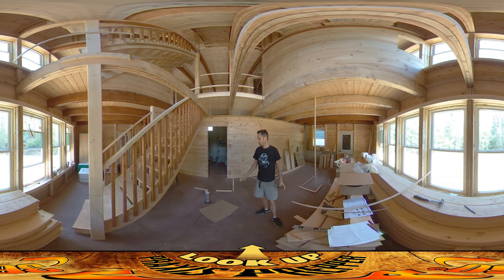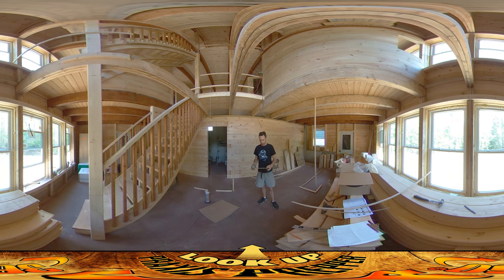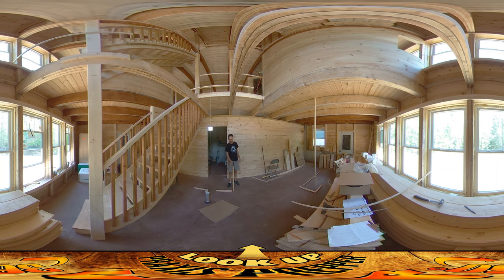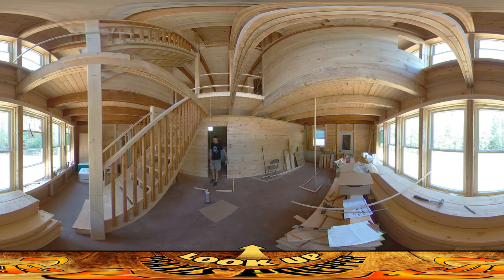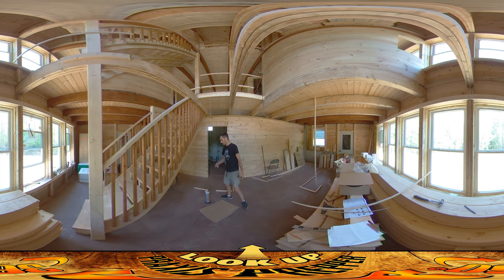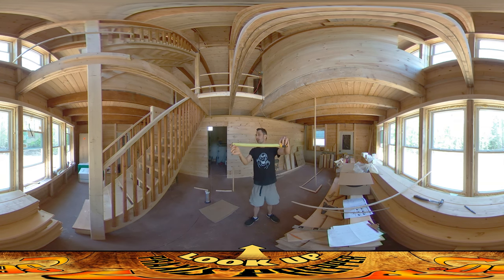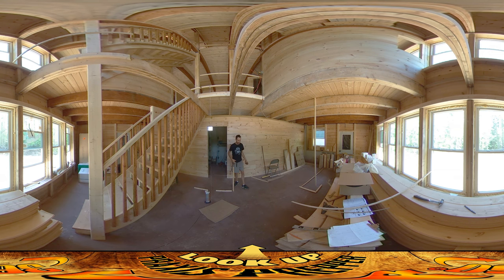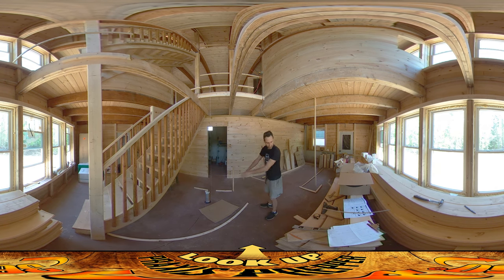Homestead Building - Laying Out the House at Real Life Scale, Irritating Codes